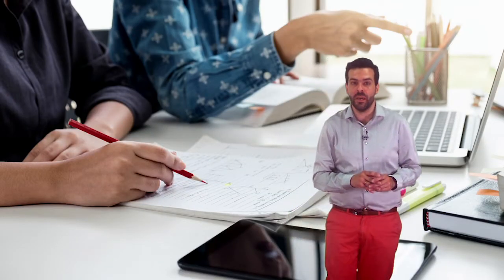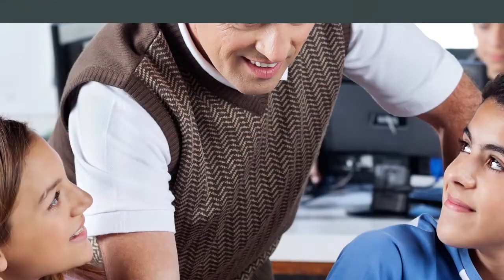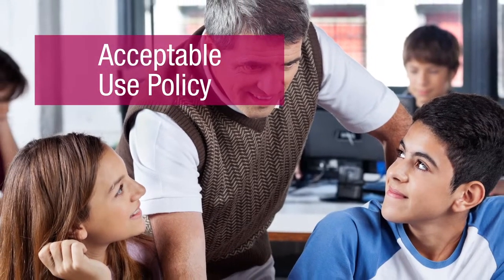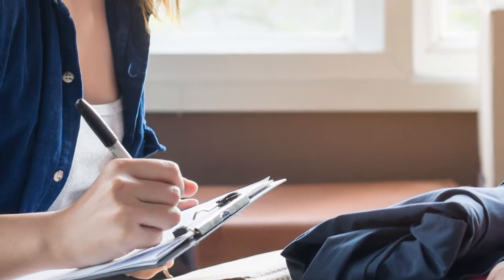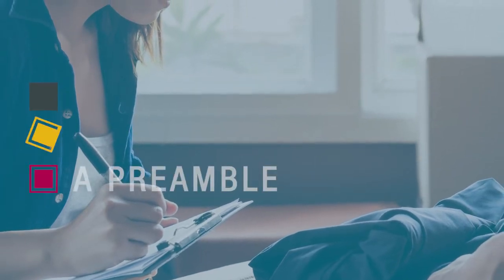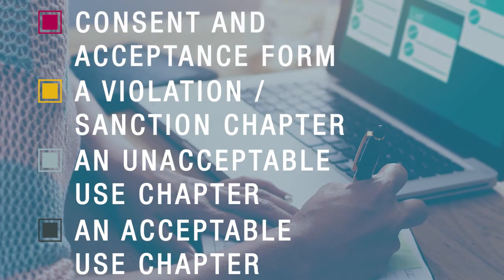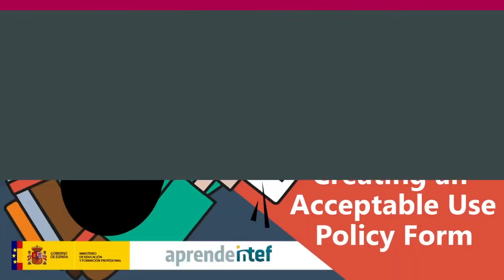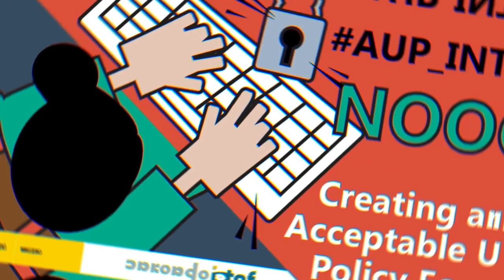NOOC "Creating an Acceptable Use Policy Form"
Vídeo presentación del NOOC de AprendeINTEF "Creating an Acceptable Use Policy Form" AUP_INTEF. Para más información, visita